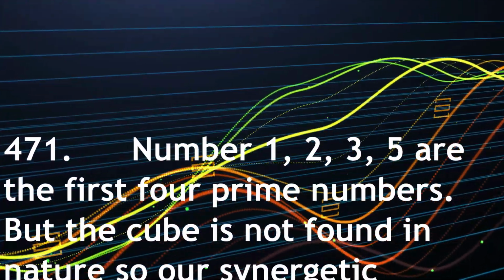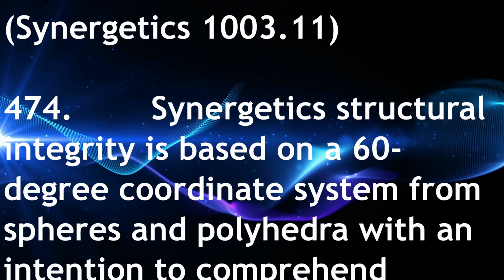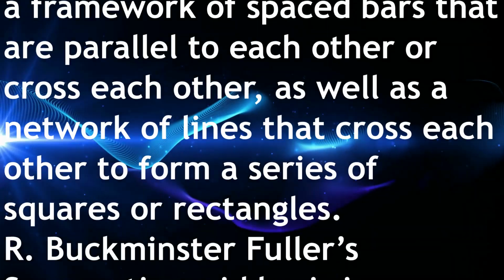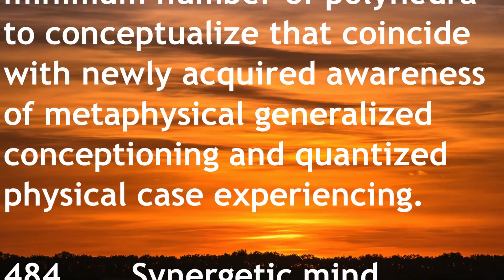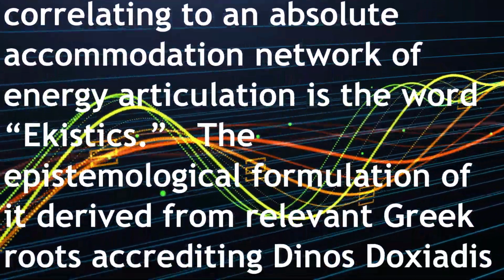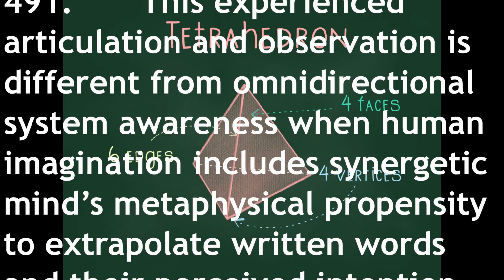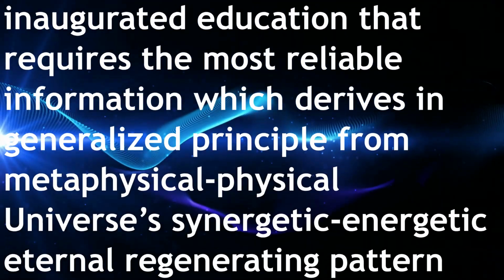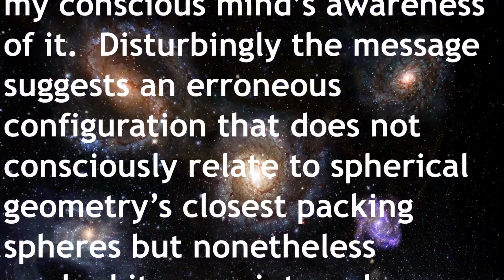UEOM Internet Church October 18, 2024 Episode 23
470.  The first four polyhedra of Scenario Universe’s nonsimultaneous partially overlapping events are:
  1. Tetrahedron,
  2. Octahedron,
  3. Face-triangulated Cube,
  5. Vector Equilibrium and Icosahedron.  (The spherical vector equilibrium’s alternate is the icosahedron).
471. Number 1, 2, 3, 5 are the first four prime numbers.  But the cube is not found in nature so our synergetic comprehension does not rely on the cube as do education institutions that use a different coordinate system, the rectangular 90-degrees and the number pi.
472. Besides,  “All the cosmic triangling of all varieties of angles always averages out to 60-degrees with the Universe as the amorphous largest case” therefore the most relevant to our 21st Century humanity metaphysically conceptualizing a more perfect union, from what previously was less than a perfect union is the synergetic information we are learning about now.
473. The probability of forming a more perfect union always follows  the law of sphericity of whole systems the three-way gridding pattern integrity that seems to be of  no relevance to the generations of humans on Earth, those of us who are proverbially stuck in all aspects of the relatively unaccountable least economic PRJWBCHM: Politics Religion Justice War Belief Complex Hierarchical Matrix, a contextual parameter that can now be compared to Synergetics structural integrity patterns  and the newer acronym UIVMOFCH: Universe Isotropic Vector Matrix Operational Field Complex Hierarchy.  “The isotropic vector matrix provides the actual and only systematic scheme of reference that agrees with all the experimentally disclosed behaviors of nature...”  (Synergetics 1003.11)
474.  Synergetics structural integrity is based on a 60-degree coordinate system from spheres and polyhedra with an intention to comprehend triangular grids, a conceptual network, that metaphysical intellect as a function of omnirational Universe theoretically can associate awareness of gravity as a circumferential force that seems more economical than not doing so, since “Tension & Compression” is one of the always-and-only coexisting complementarities which ordinarily is omitted from relevant self-governing applications that could incorporate general systems self inaugurated education with a developing understanding of the most economic way systems can behave relative to unity and self in Universe.
475. Besides,  since compression is time, perhaps tension is eternity. This possible explanation is excluded from Synergetics sections but is listed in  Synergetics Dictionary: The Mind of R. Buckminster Fuller where I read:  “Compression is time. Tension is eternity.” “Compression is higher frequency tension.” RBF Feb 14, 1974.
476. Obviously,  not all of what Bucky was working on made it to the final Synergetics publications, but nevertheless is worth giving some developing thought to it especially concerning the omnirational control matrix’ spherical grid three-way great circling, a three-way grid.
478. Unlike Oxford University Press Dictionary and Thesaurus definitions of the word ‘grid’ as a framework of spaced bars that are parallel to each other or cross each other, as well as a network of lines that cross each other to form a series of squares or rectangles.   R. Buckminster Fuller’s Synergetics grid basis is a “Multipolygonality of Great Circles.” A Three-way Grid: Tensegrity Geodesic that includes awareness of the Great Circles of the Vector Equilibrium.
479.  A prime number is divisible only by itself and the number 1.   All the prime numbers are odd numbers with the exception of number 2, which is the only even prime number.
480. It is a relief to realize that the first four primes and not all 25 primes which simplify the prospects of the process of thinking, cogitating reliably in respect to vector equilibrium pertaining to conceptualizing relevant energetic-synergetic systems when forming a more perfect union as but one of many potential economic initiatives and applications of these geometries and topologies from Synergetics.

View the entire video.  Enjoy the experience.  Keep tuning in.  Imagine how your synergetic mind's systems thinking can innovate your unique individual
economic initative referential to what your discover in this process.
 Thank you, Christina Universe Citizen